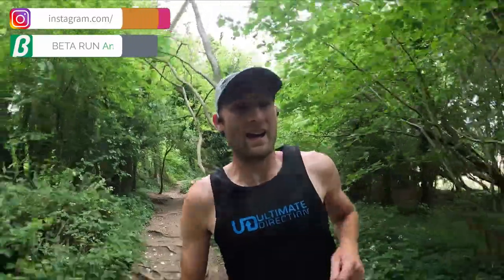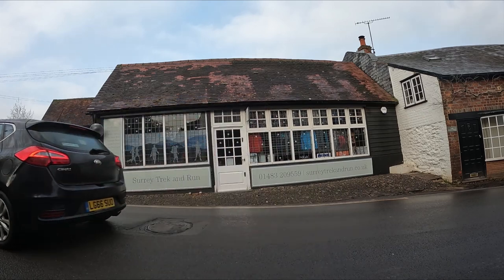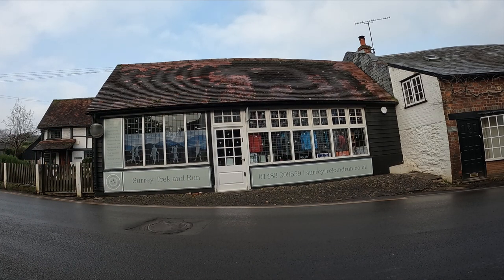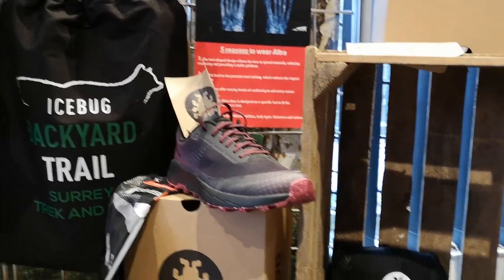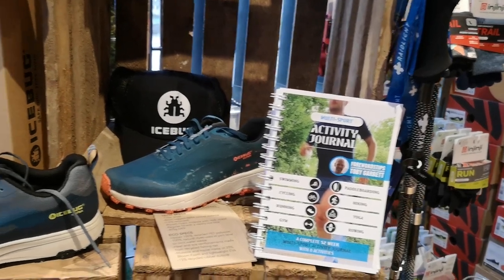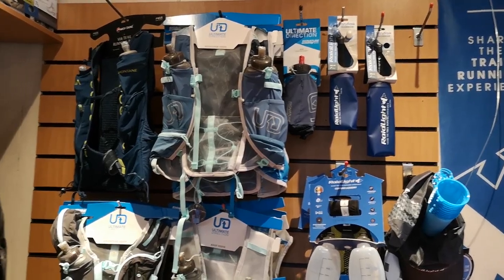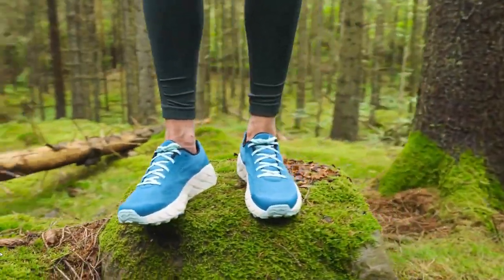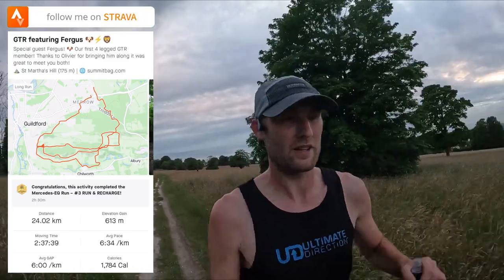Running Kit Testing & Trail Racing - What's Coming Up? - Surrey Trek and Run - Shere 42k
What's coming up on my YouTube channel over the next few months? Firstly on the 23rd of July Surrey Trek and Run are hosting a kit tester day where you will be able to test out the latest products from Ultimate Direction and Icebug. They will have UD Trail Vest and the brand new Icebug Arcus Trail Shoes in store for you take our for a run. If you would like to come along please check the link below to book your slot 👇
If you are looking for a trail race to run in August look no further than the Shere series of races! There is something for everyone! 10k, 21k and the full 42k! Stunning and challenging trails with a fun and friendly atmosphere! Check out the link below to register to race! 👇
If you have any questions about todays video please leave a comment or send me a tweet or a DM @benderruns

🛒 SURREY TREK AND RUN
The one stop shop for all things trail running and hiking. 👇

If you want to check out the Runners Round Up Podcast you can find it at these podcast outlets.

Time Stamps
0:00 - Intro
0:30 - GTR Trail Run
2:49 - Whats Coming Up?

👕 Check out PRINT MY KIT! They supplied me with my very own custom running top. Check out the link below to get your own!